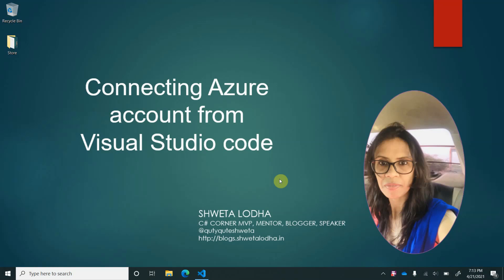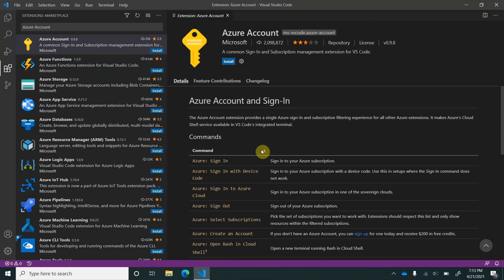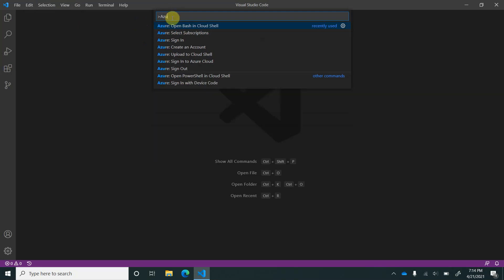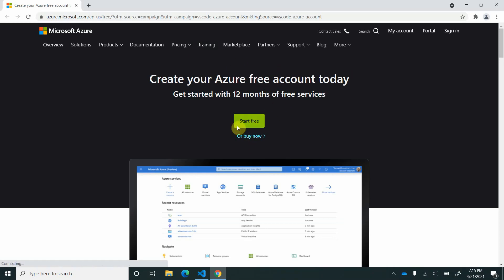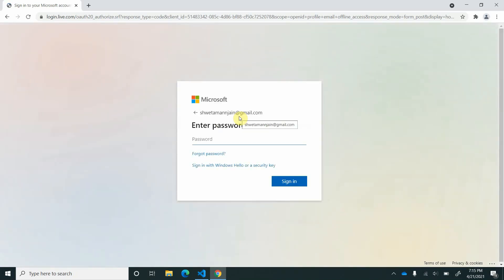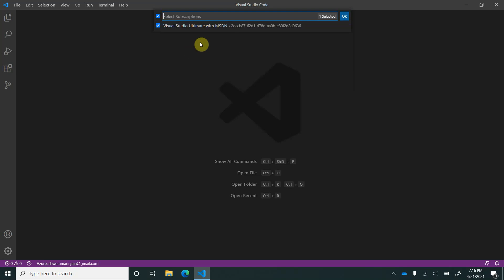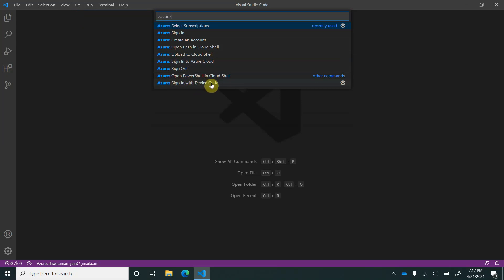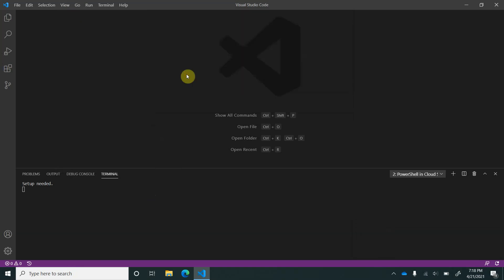Connecting Azure Account from Visual Studio Code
This video talks about how to connect to Microsoft Azure using Visual Studio Code and what all commands can be executed in order to interact with Azure.